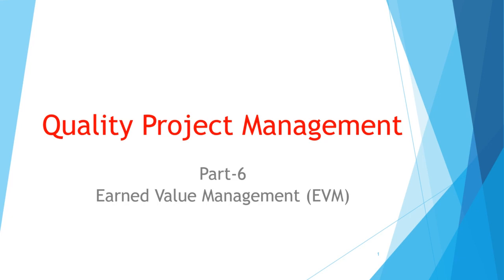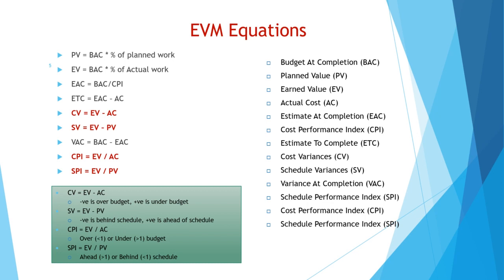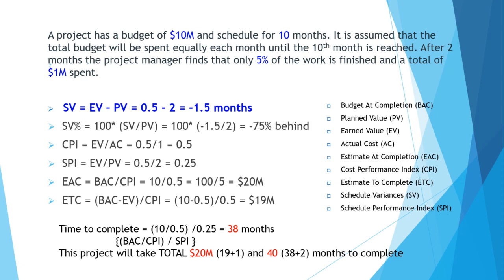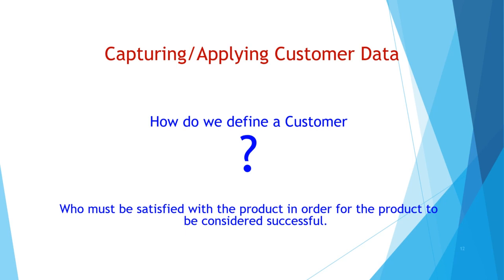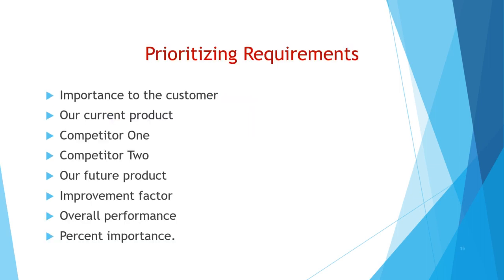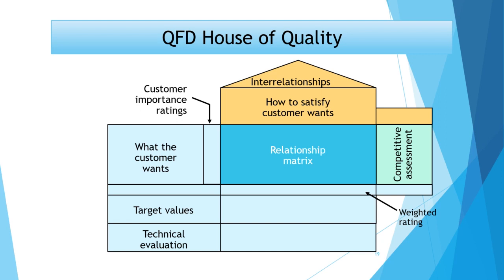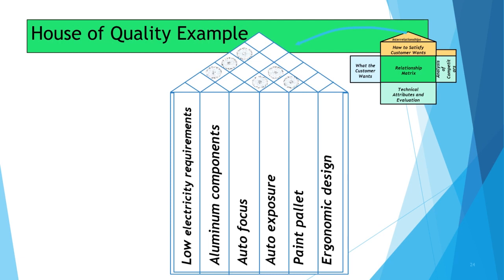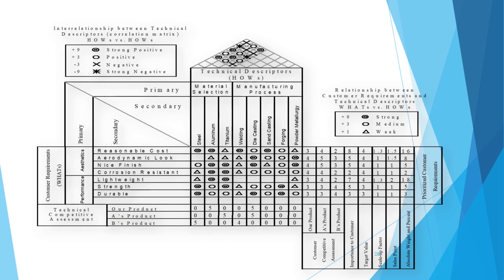Earned Value Management & Quality Function Deployment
Earned Value Management (EVM) is a project performance management methodology that integrates cost, schedule, technical scope, and risk to assess progress against a baseline, use that information to identify problems, and forecast cost (and, to a certain extent, schedule) at completion.

Quality function deployment a method developed in Japan beginning in 1966 to help transform the voice of the customer into engineering characteristics for a product.